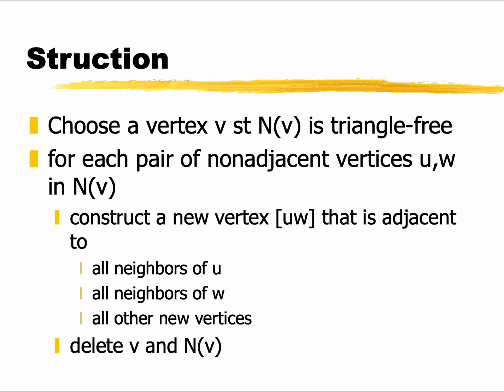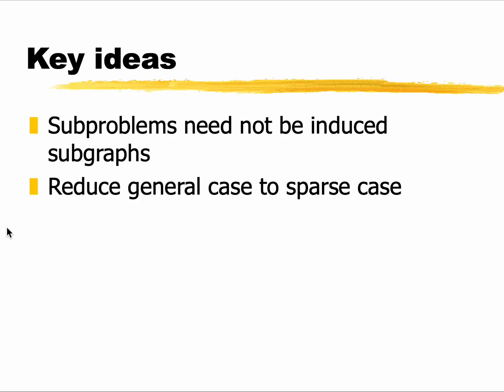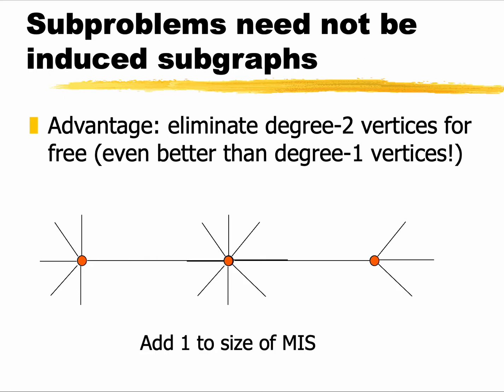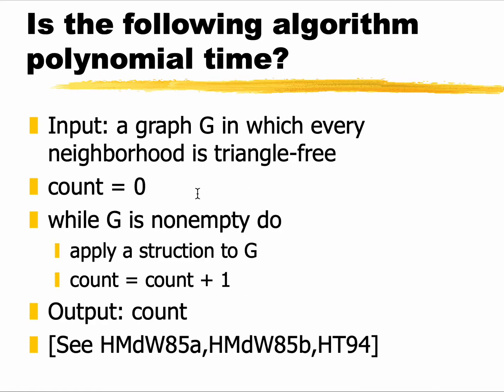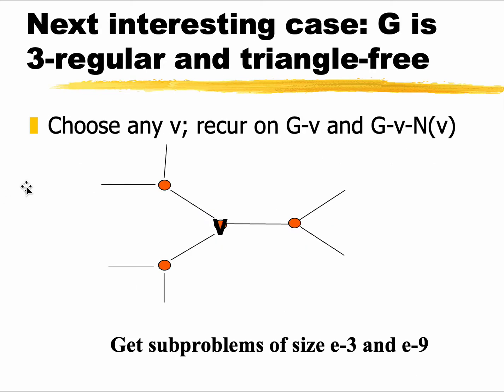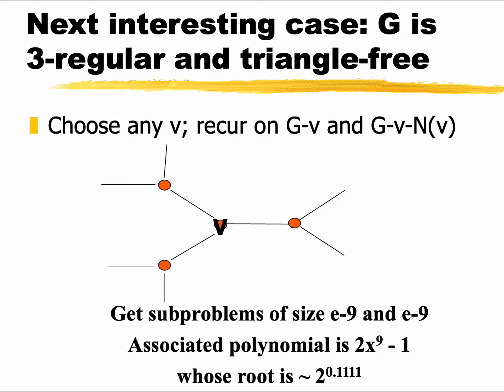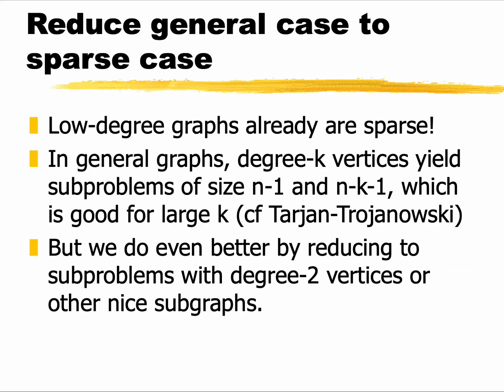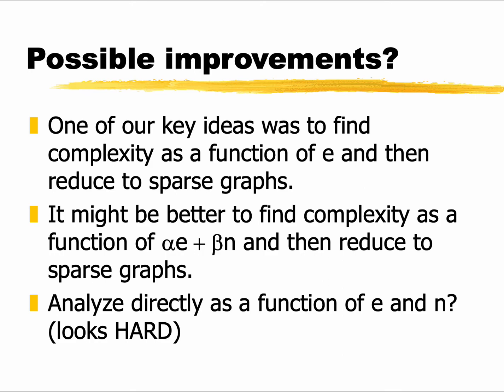Independent Set Problem Explained in 5 Minutes!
Here is a brief explanation of the Independent Set Problem.